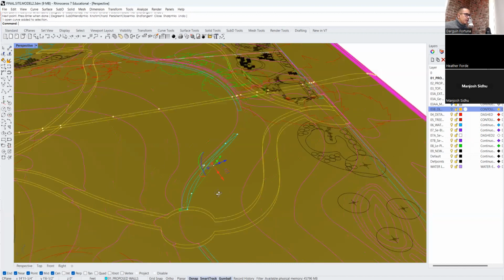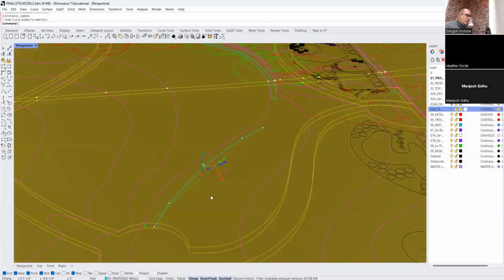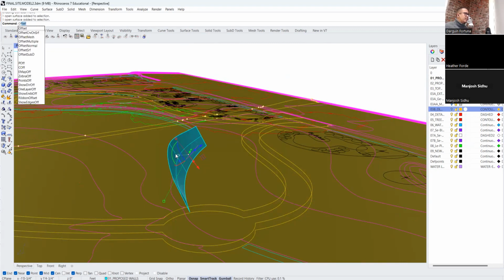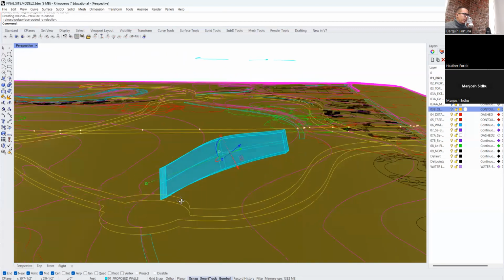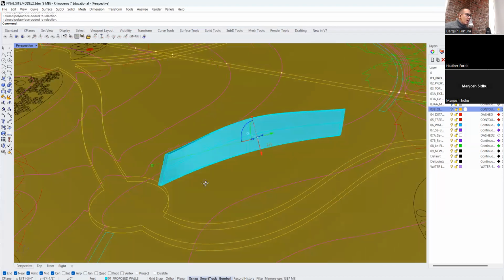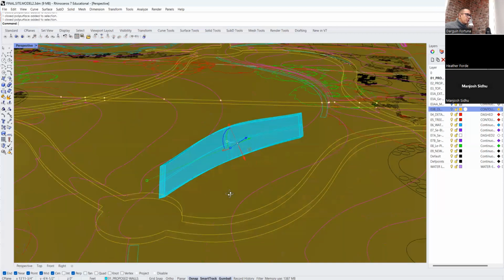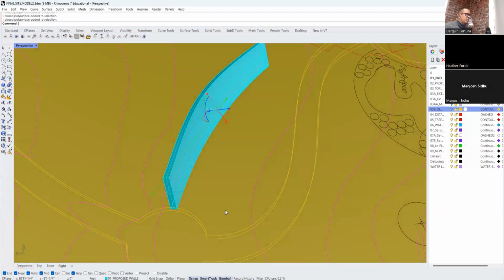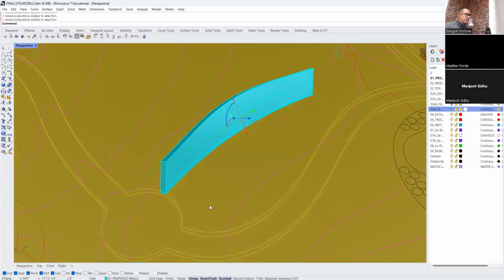Retaining Walls in Rhino Part 1